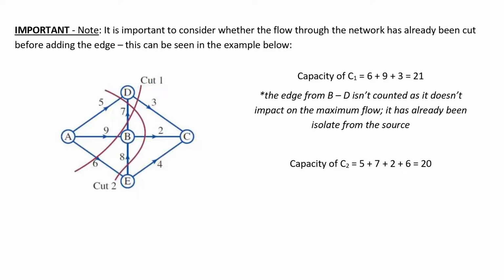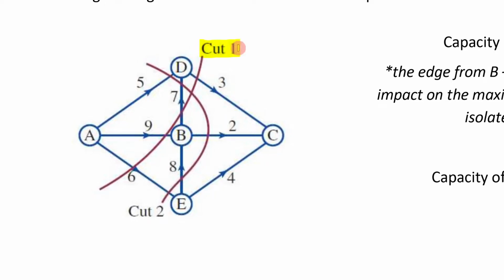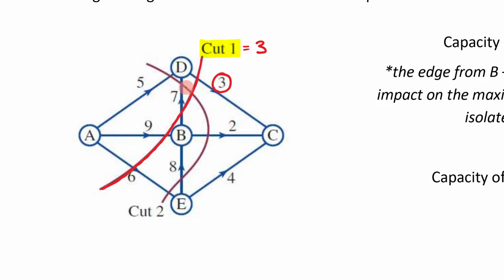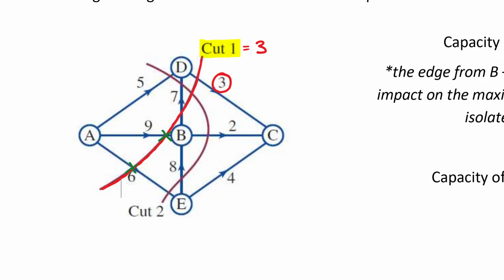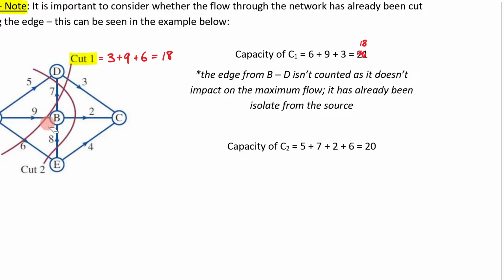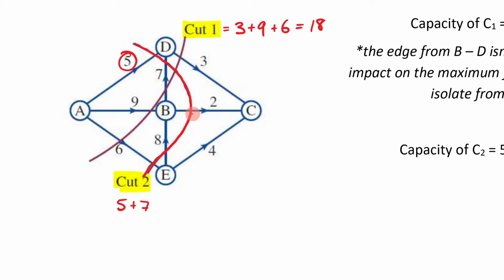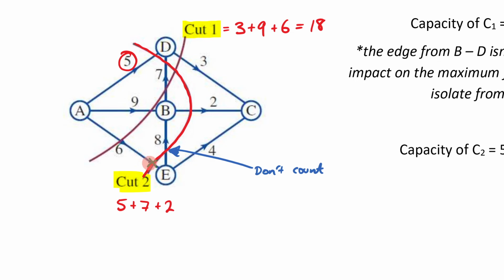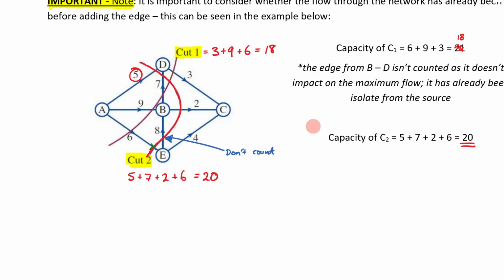7 Flow Maximum Flow Minimum cut